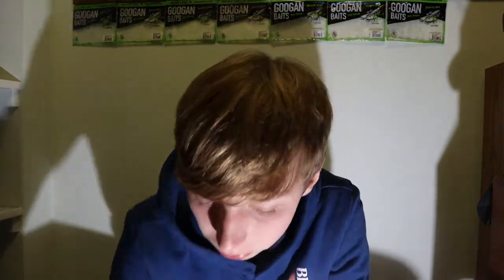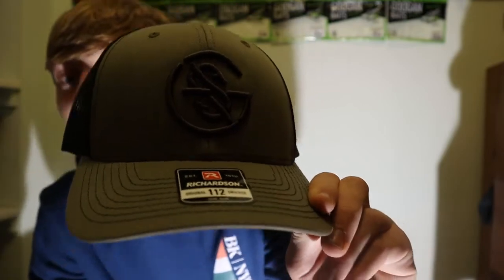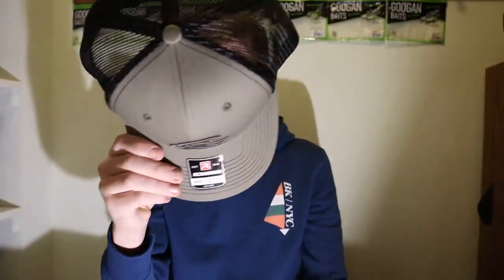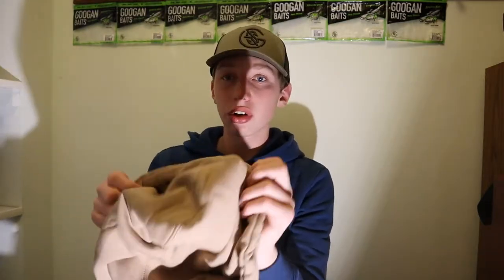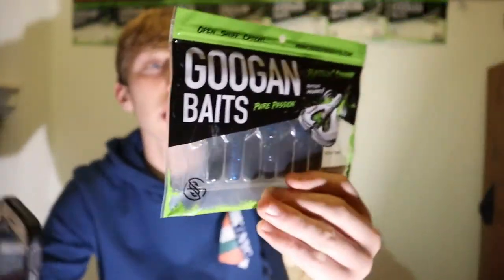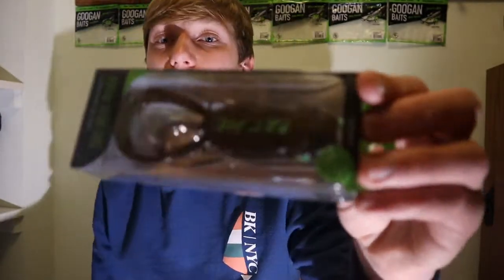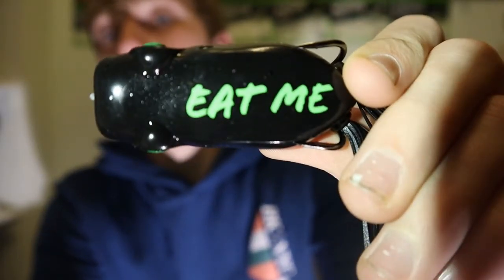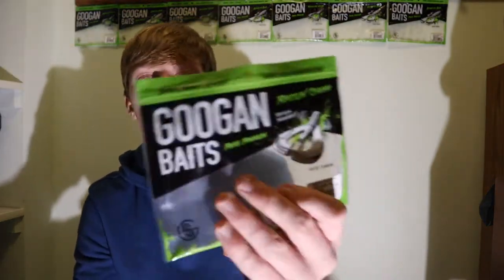NEW Googan Rattlin Chunk and Explode Toad (Worth It?)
In this video I unbox and review the googan baits rattlin chunk and explode toad. I review the baits as well as some merch!

~Fishing:
My Baitcasting reel
My Baitcasting rod
My Jigs
My Swimbait trailers
My Senkos
My Bandito Bugs
My Krackin' Craws
My Christie Craws
My soft plastic hooks
My soft plastic bullet weights

~Filming:
CanonM50 (vlog camera)
GoPro hero 8(main gopro)
GoPro hero session(secondary gopro)
GoPro chesty mount for fishing
GoPro tripod
GoPro triple usb battery charger

~Editing:
MacBook Air 2020
laptop adaptor
128GB micro SD card
256GB micro SD card